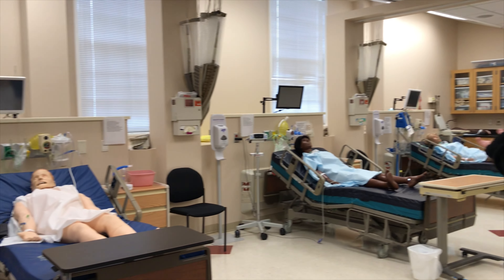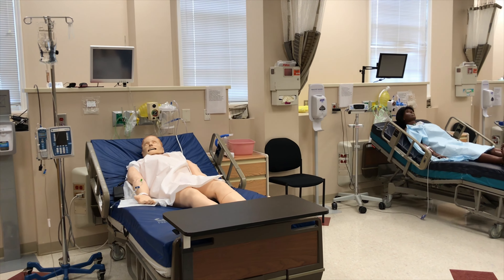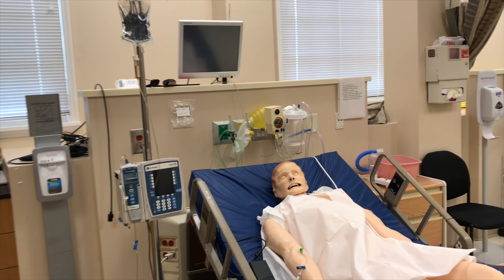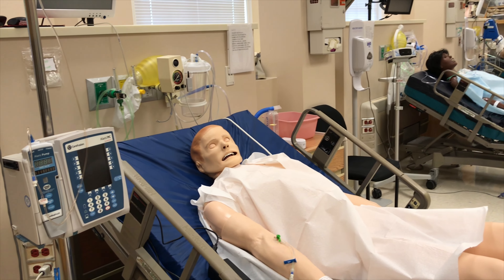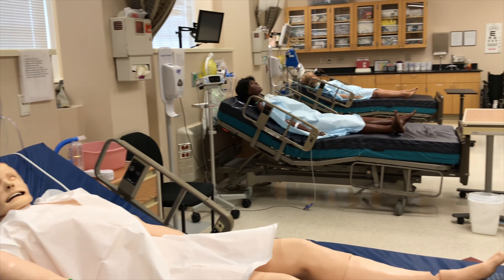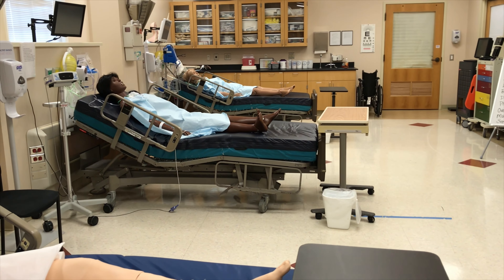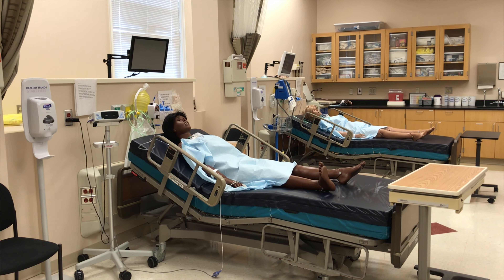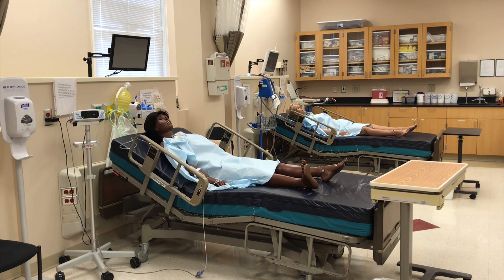BSN Nursing Lab tour